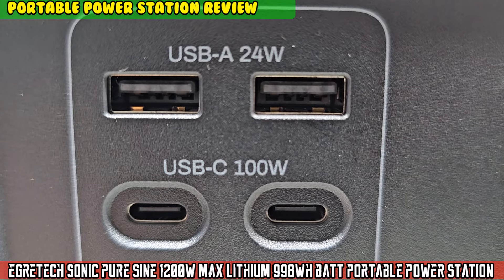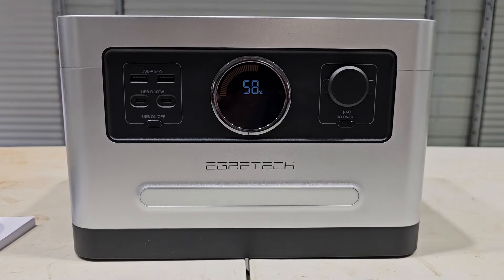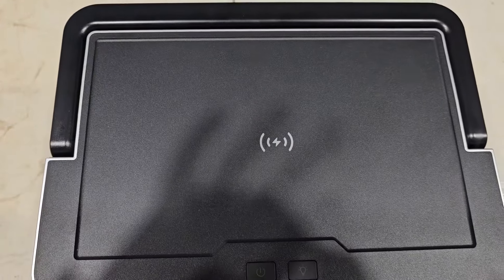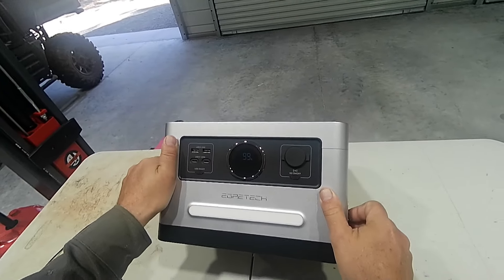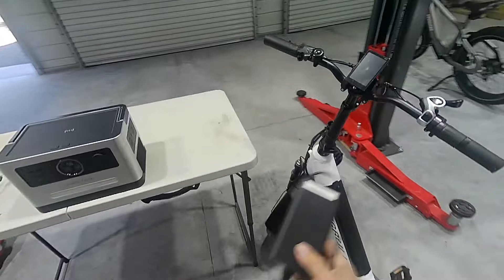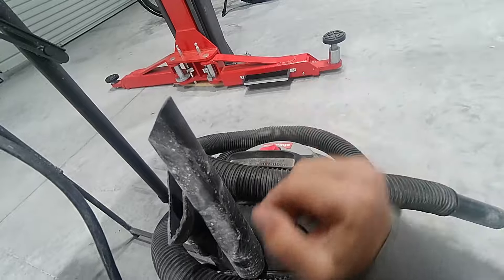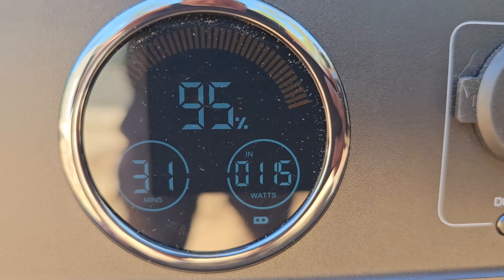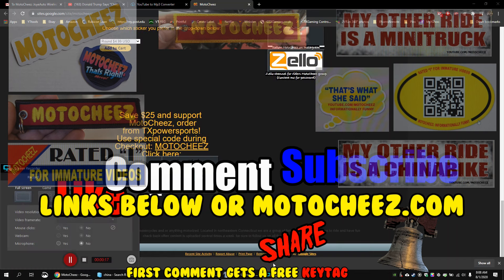EGRETECH Sonic Portable power station 1200W 999WH battery wireless charging solar charging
Chapters:
0:12 Introduction
0:39 What's in the box?
0:53 Features and specs
2:55 Wireless and USB outputs
3:36 AC output test
6:28 Solar charging
7:03 12v charging
7:43 Impressions
Description:
1200W AC output power
3 Ways to Recharge (AC/Solar/Car)
G-flow Inverter Technology, charging to 80% in just one hour
Automotive-grade BMS continuously monitors battery status
8 Outputs For Multiple Devices

Battery Information Capacity
37V:27Ah;999Wh Cell Chemistry Lithium battery Lifecycles over 1000 cycles to 80%
 Management System
BMS, over voltage protection, short circuit protection..
Charging Time AC charger（1000W Max）≈1.67h Car charger（200W Max）≈9h solar Panel（200W Max） 6-7h Ports
AC output
120V/60hz,1200W Max,Pure sine wave USB-A output (×2): 24W Max USB-C output(×2): 132W Max WLC output(×1): 15W Max AC input(×1): 1000W Max PV input(×1): 200W Max
Basic Information Net weight ≈22.05lbs（10kg）
Dimensions 11.81×8.46×7.68in(300×215×195mm)
Operating Temperature(Discharging) 14-104℉(-10℃-40℃) Operating Temperature(charging) 32-104℉(0℃-40℃)
Certification FCC;ROHS;CE;PSE;UN38.3
Warranty 24 months
Optional Accessory Egretech 100W Portable solar panel